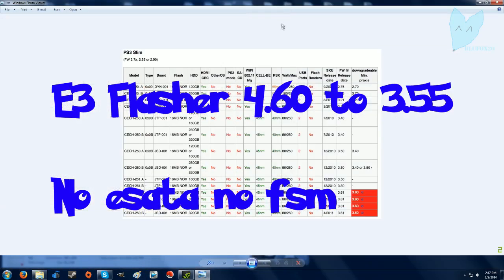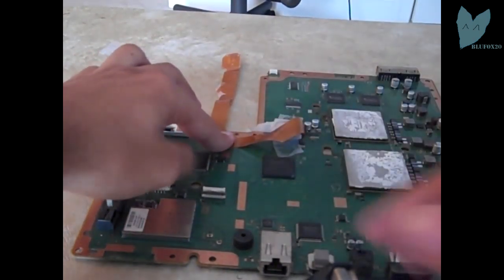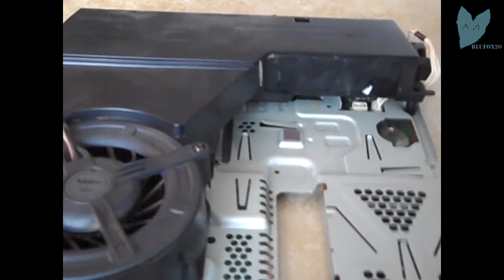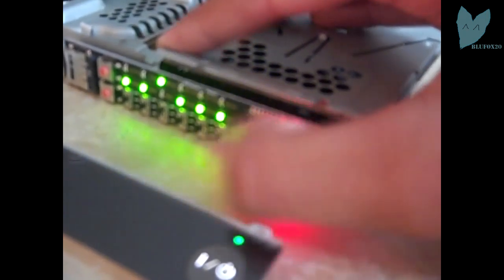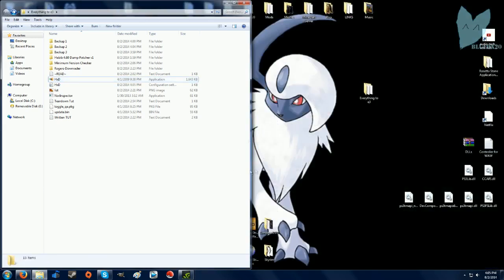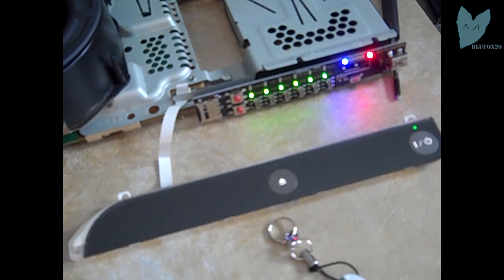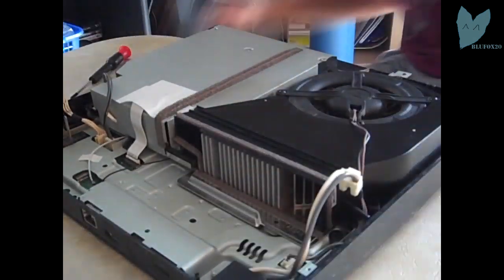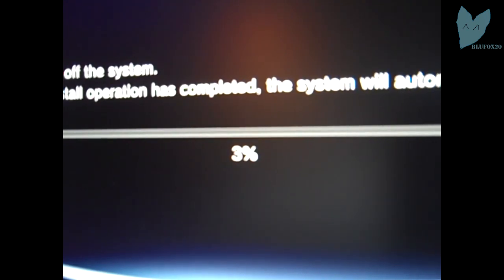4.60 to 3.55 no FSM no esata e3 flasher tutorial w/ ALL FILES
open me

Hey foxicans it's blu here with my e3 flasher tutorial. I had this uploaded before and it was getting a lot of views but I accidently clicked remove upload, and then I was like FUUUUUUUUUUUUUUUUUUUUUUUUUUUUUUUUUUUUUUUUUUUUUUUUUUUUUUUn lets go reupload it! Anyways here it is, message me if you have any questions on skype- cerealmontage. Pardon my voice I had a cold when I made this and was congested :(

Written Tutorial:
1) Make sure your ps3 is compatible to downgrade either with the list.png or with the minimum version checker.

2) Take apart ps3.

3) Solder or attack 3 nor clip to the Ps3's nor.

4) Attatch the powersupply and power button and plug in the cord.

5) Attack the tf coverboard and mainboard to the e3 clip.

6) Put the update.bin into your e3 flasher via micro sd if you wish to use your e3 flasher on multiple consoles and put the 1st 2 switches down and the rest up, so 001111.

7) Take everything off the sd card and reset the flasher.

8) Begin backup process
 -All switches down besides 3rd so 001000
 -Press start on e3 and wait for 8 blue lights to go then flash.
 -Put both files into Backup Folder and repeat 3 times

9) Verify Dumps
 -Drag bkkps.bin into DumpChecker and if all is ok proceed, if you have errors, google it or contact my skype listed in READ.txt.
 -In HxD go to Analysis- File compare and compare the dump that was ok with your other 2.
 *If they are all identicle you know you have a solid connection with your e3 and your ready to move on.

10) Drag bkkps.bin into Habib 4.60 Dump Patcher v1 and click on dump patcher and type yes.

11) Your dump should now be byte reversed and you are ready to flash your ps3.

12) Flash your ps3
 -Put sd card e3 with your byte reversed bkpps3.bin and put all switches down on the e3 flasher, so 000000, press reset then press start.

13) Once this is done you can power off your ps3 and put it back together.

14) Boot it up and put Rogero Downgrader onto your usb with the Folders Ps3-UPDATE-PS3UPDAT.PUP

15) Once it finishes, your on 3.55 cfw! Watch my next video- Updating your cfw - as this concludes the e3 flasher part!

Thanks for following along any issues post a comment!